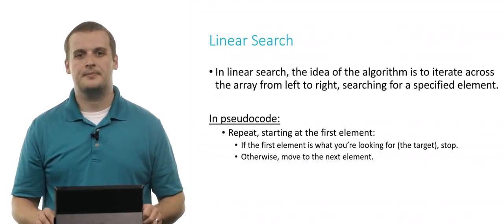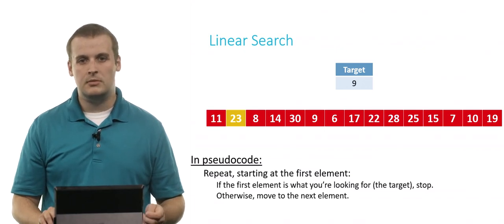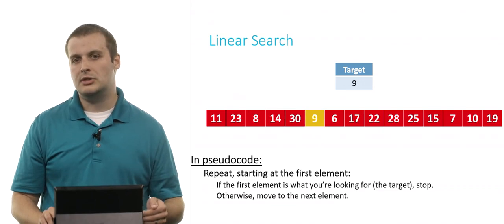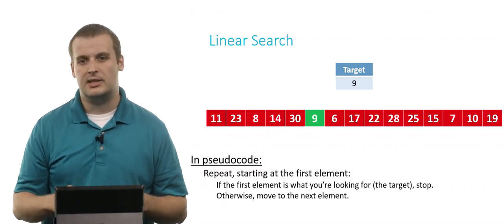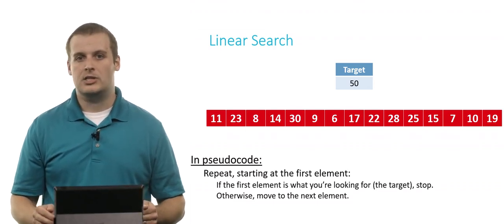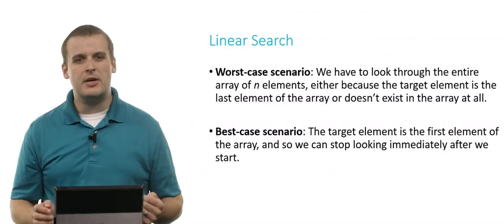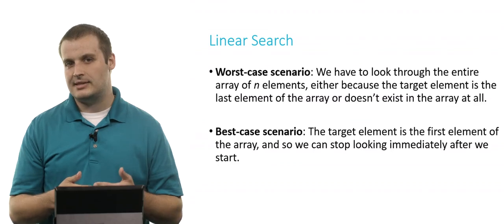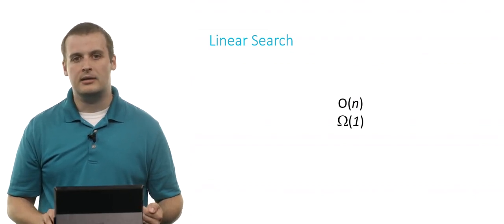دوره ی رایگان علوم کامپیوتر دانشگاه هاروارد CS50x 2024: قسمت نوزدهم